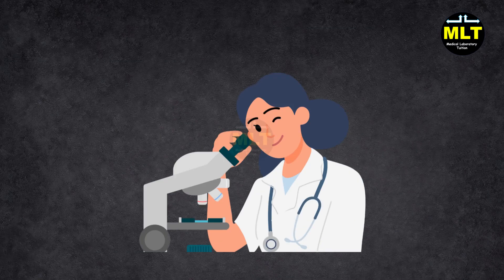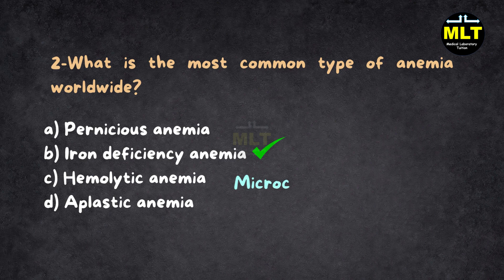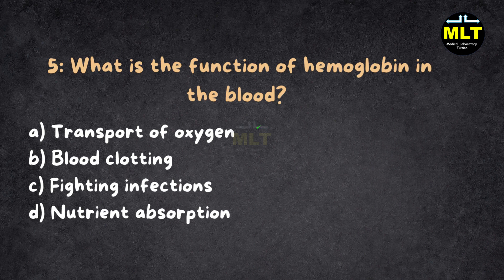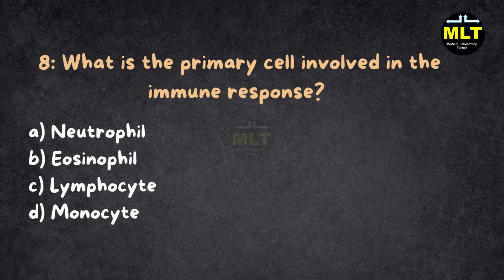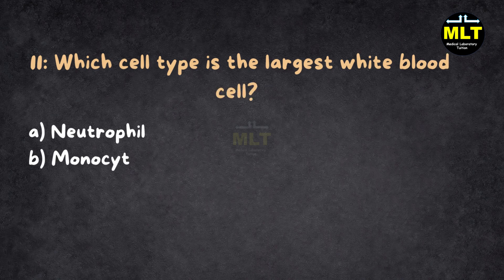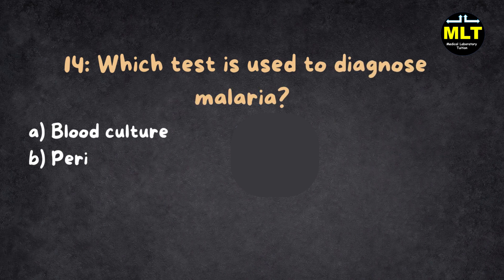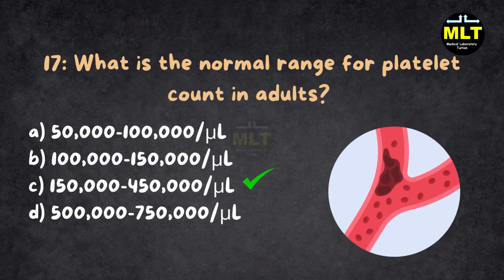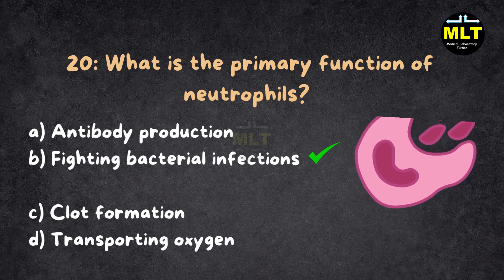MLT MCQ question with answer || KGMU MCQ Practice test -Hematology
laboratory tuition
kgmu lab technician vacancy 2024
tusion medical